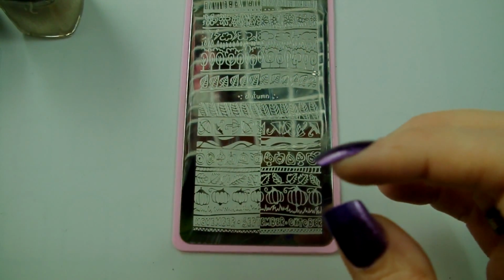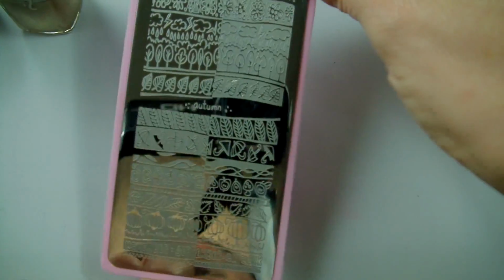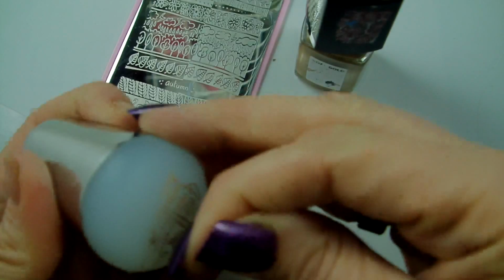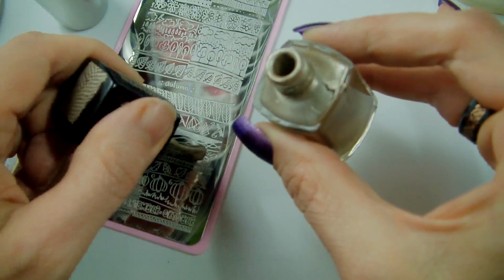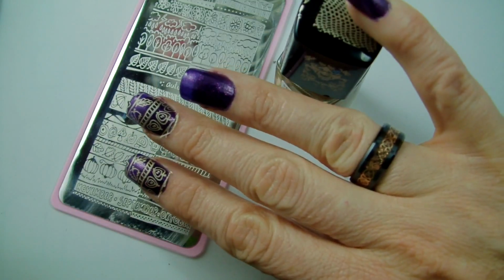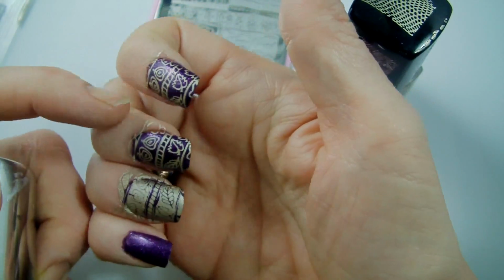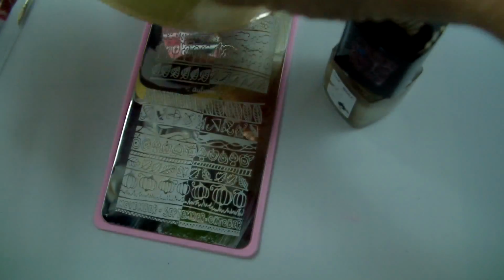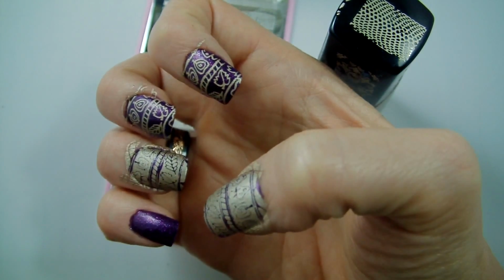MESSY MANSION - LOOKBOOK - Autumn leaves, nail art stamping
Gorgeous autumn leaf mani for our upcoming Aussie catalog.